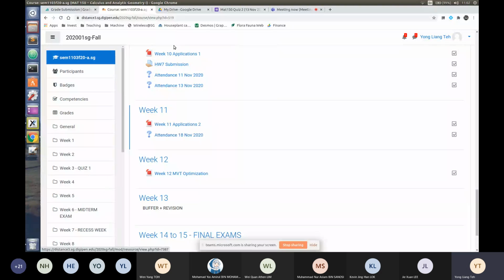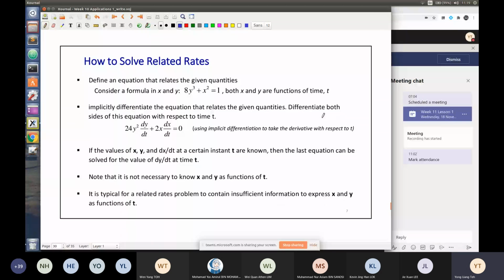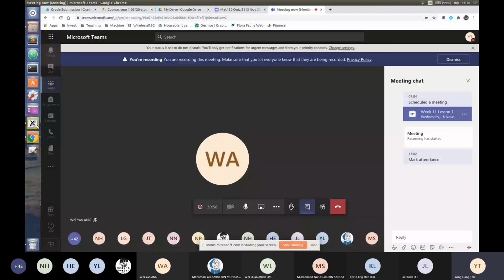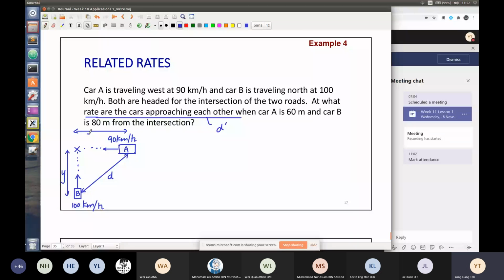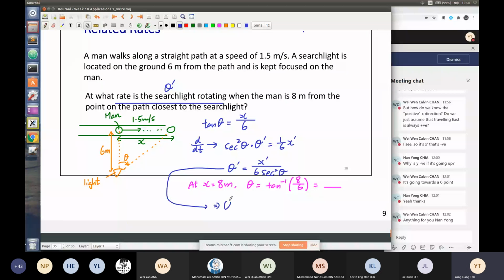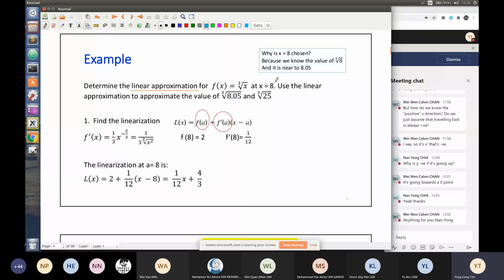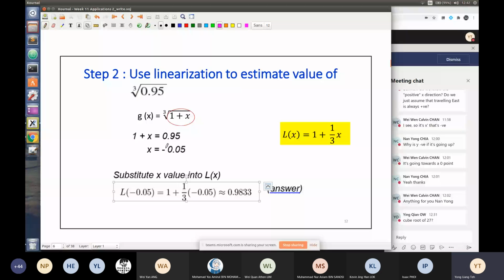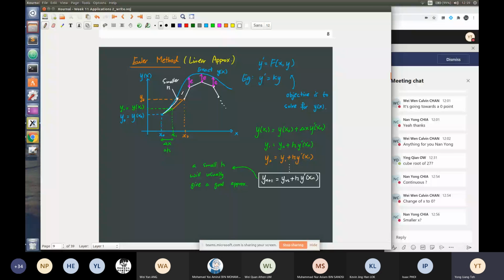SEM1103 Week 11 Lecture 1 (18/11/2020)